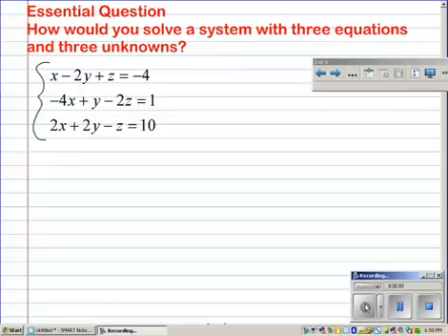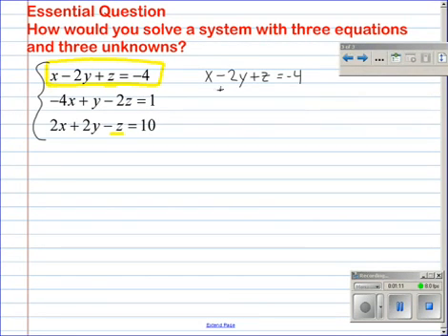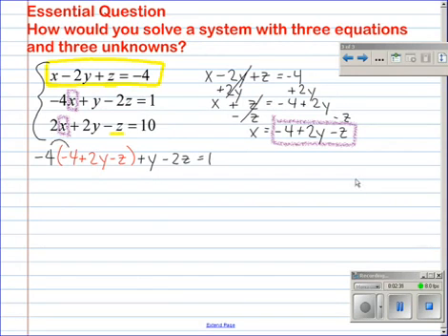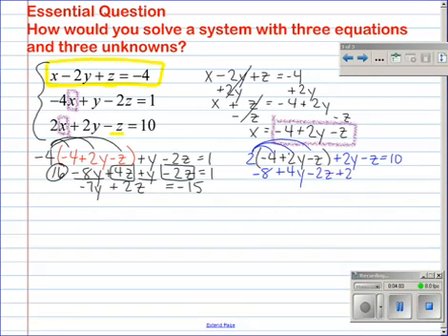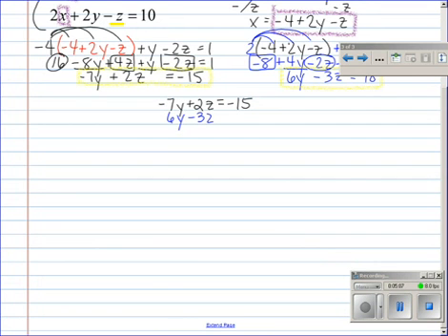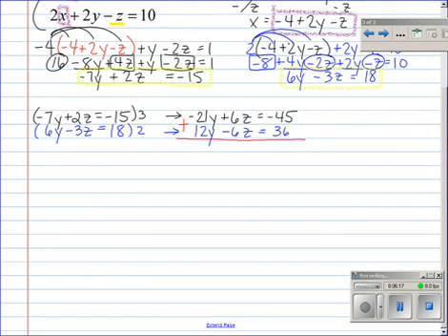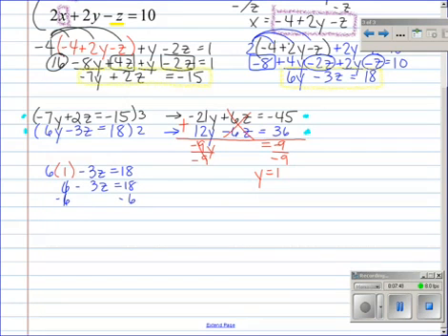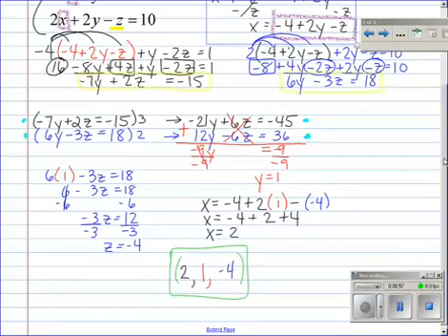Systems of 3 Equations Substitution